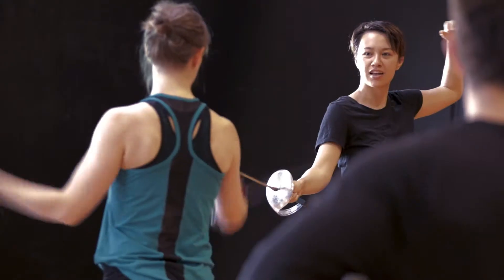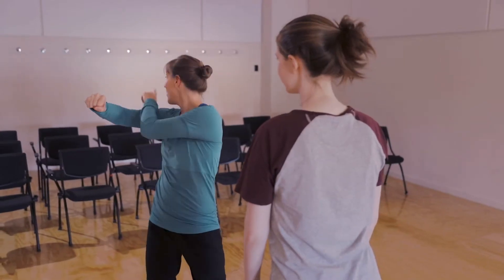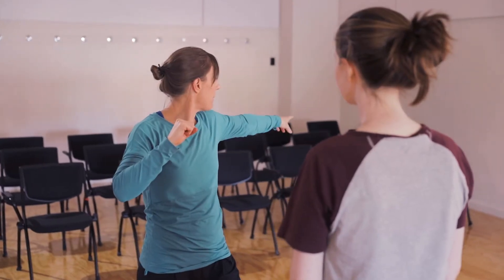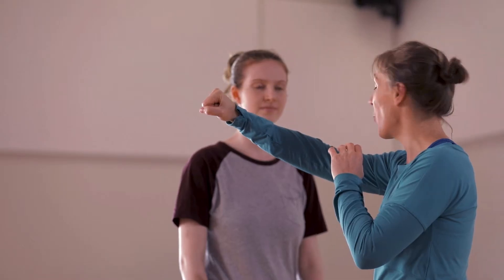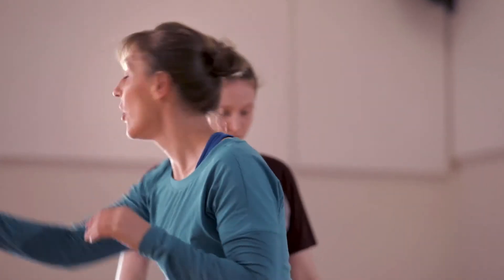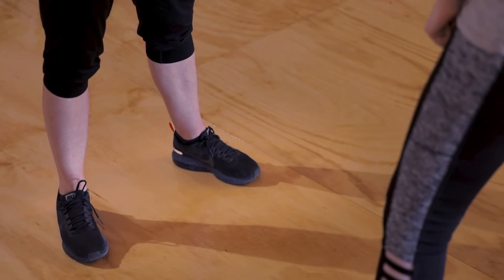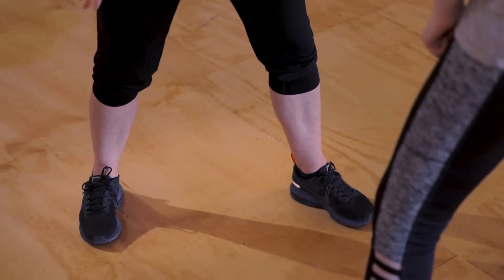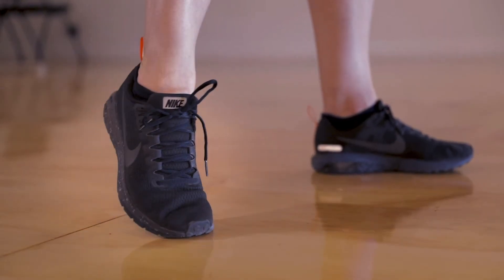How to Throw a Stage Punch